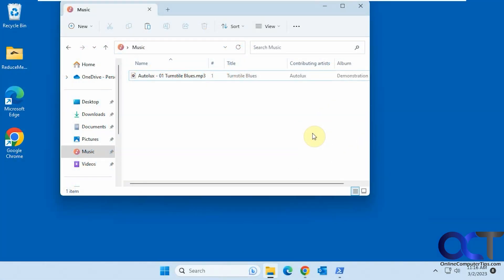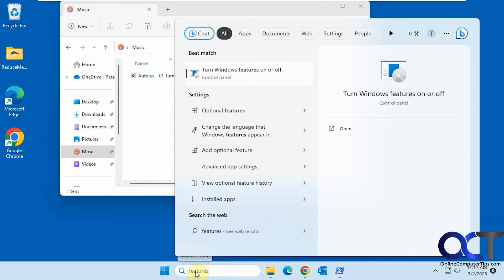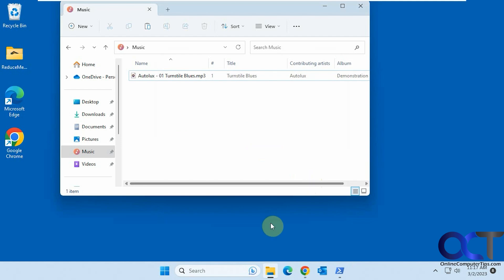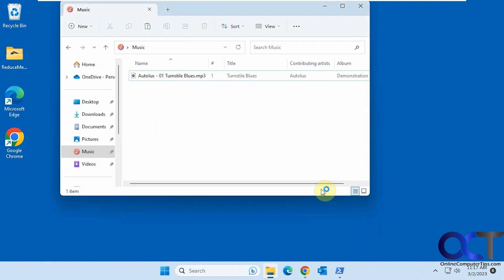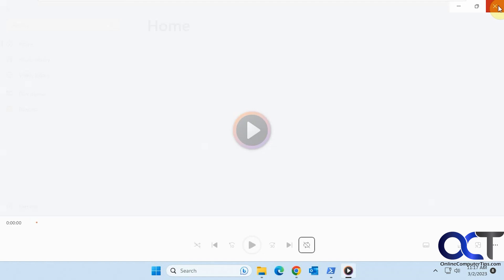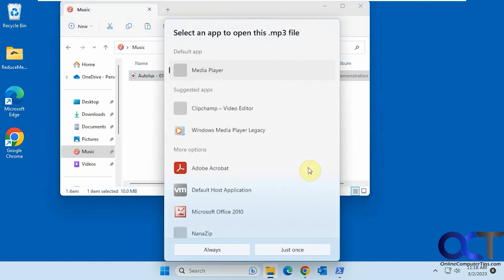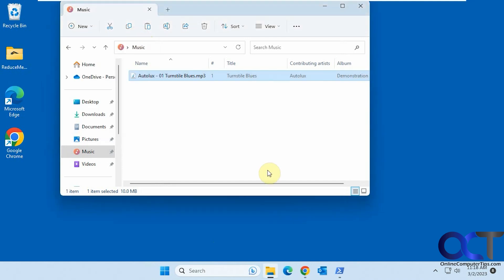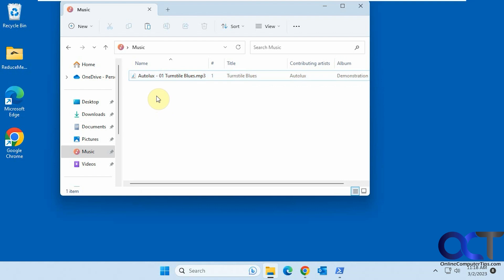How to Use the Classic Windows Media Player (Legacy) in Windows 11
If you were a fan of the classic legacy Windows Media Player that was used by default in Windows 10 and are not a fan of the new Media Player app that is used in Windows 11, then you can easily switch to the older Windows Media Player even in Windows 11. As long as it's enabled in the Windows features you should be able to run it and then set it as default for whatever file type you like.